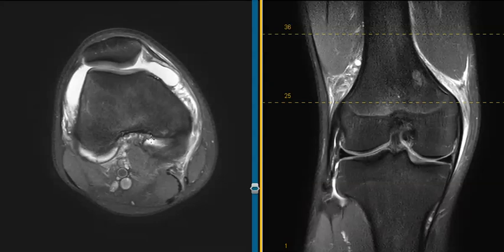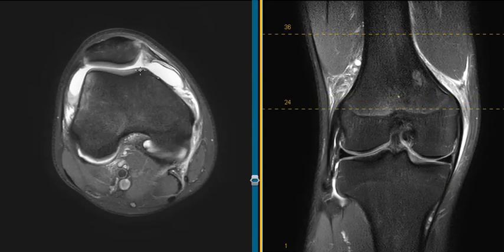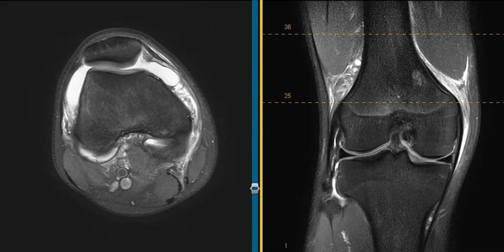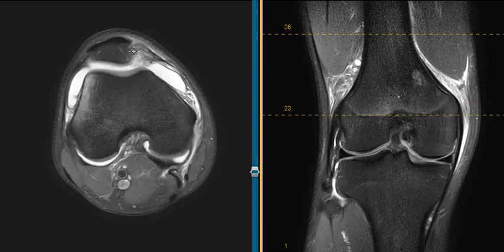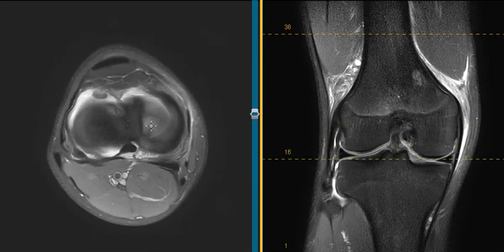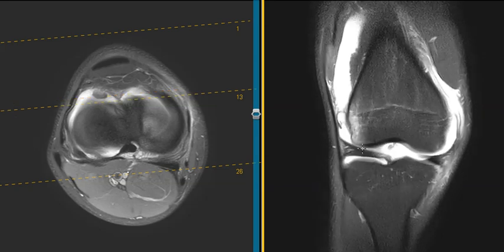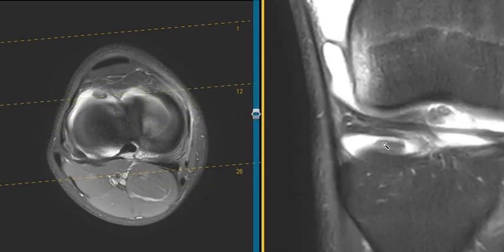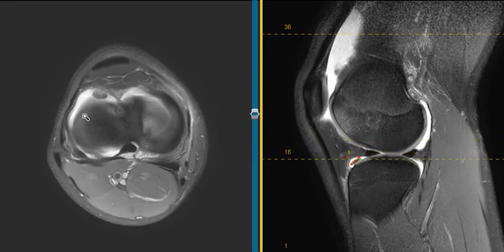Knee pain. Fell while running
Transient patellar dislocation with displaced chondral fragment